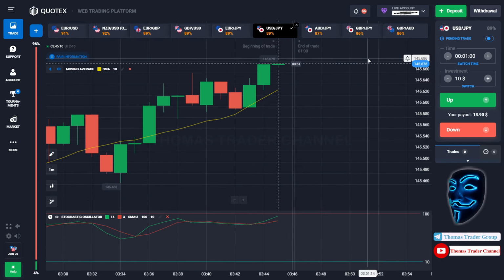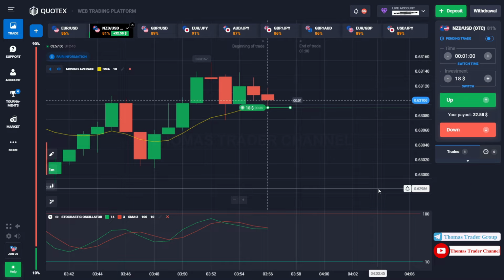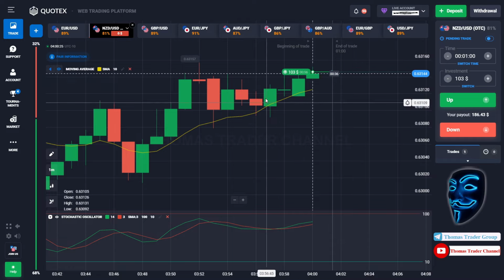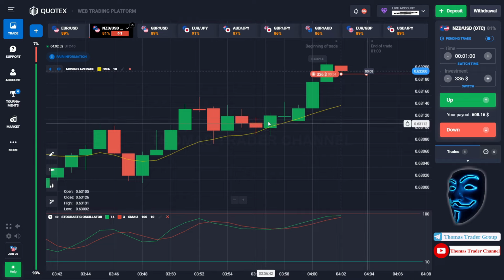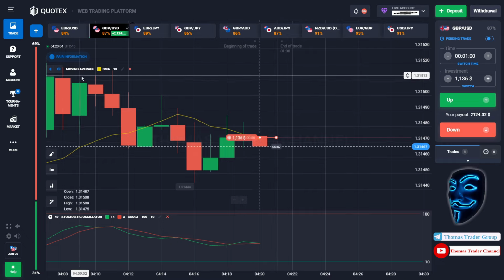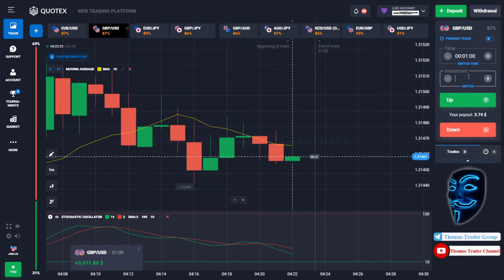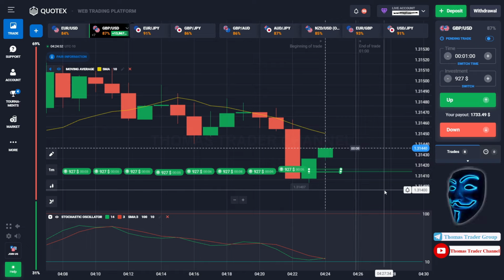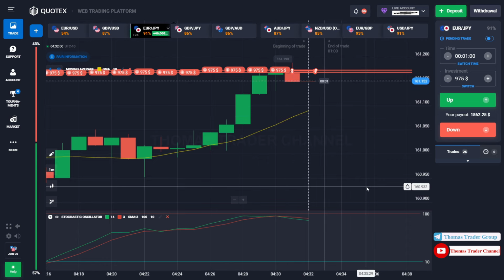😎WATCH THIS BEFORE YOU TRADE ON QUOTEX❗️100% NO LOSS BINARY OPTIONS TRADING STRATEGY TUTORIAL 2024⚠️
Hello Everyone !!! 👋🏼